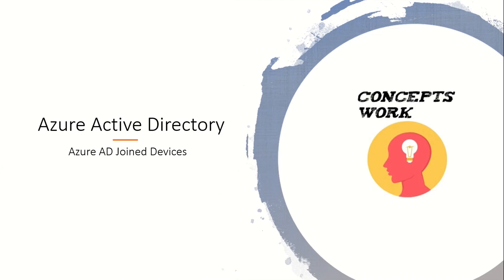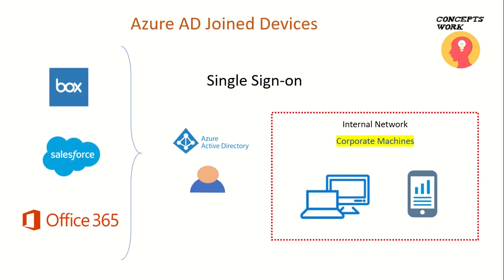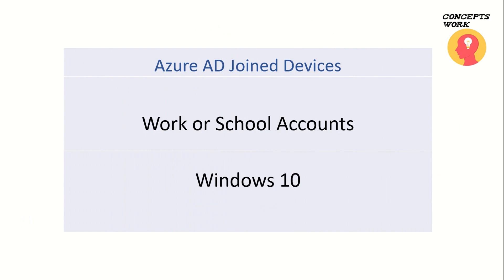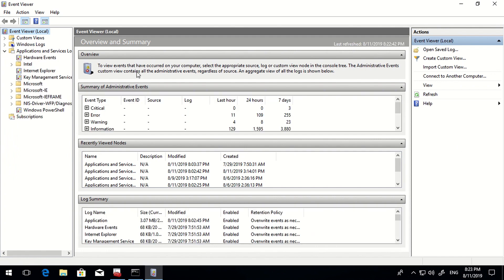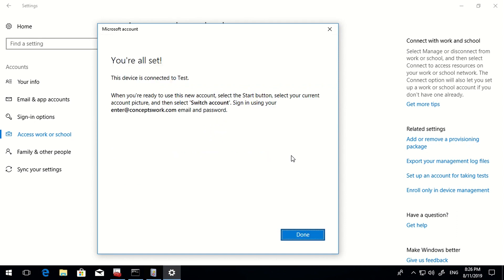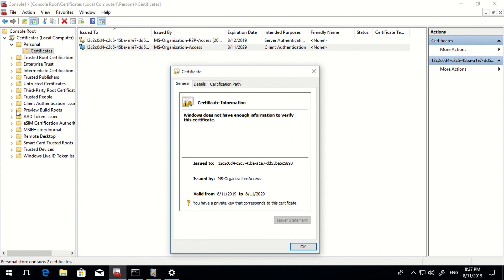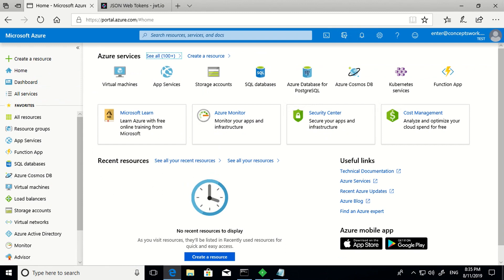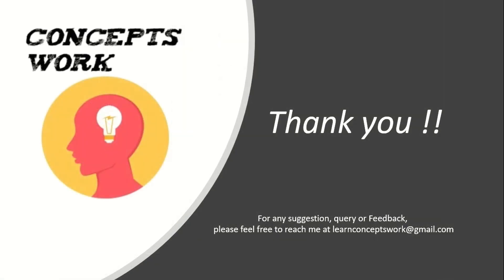Microsoft Entra ID | Azure Active Directory Joined Devices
Azure Active Directory Joined Devices
Azure Active Directory Devices

Regards,
ConceptsWork